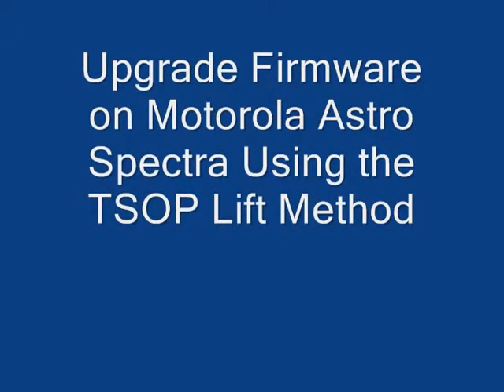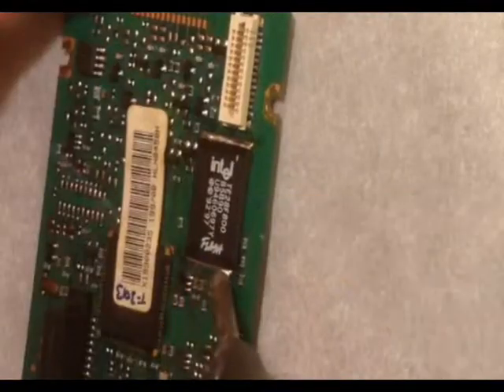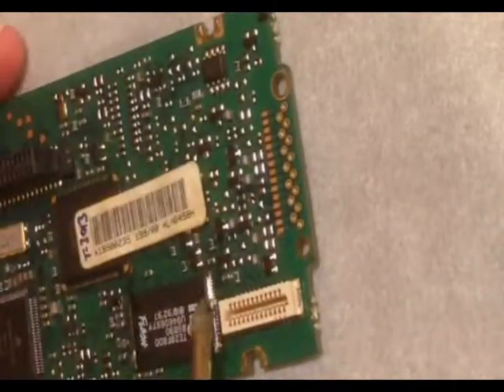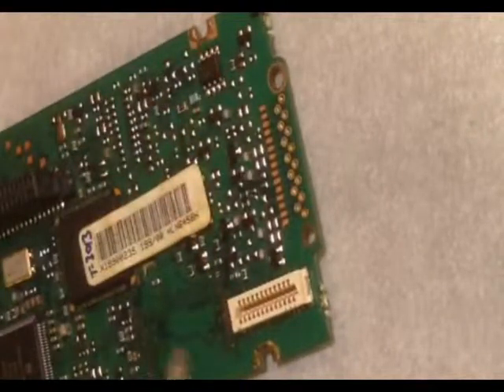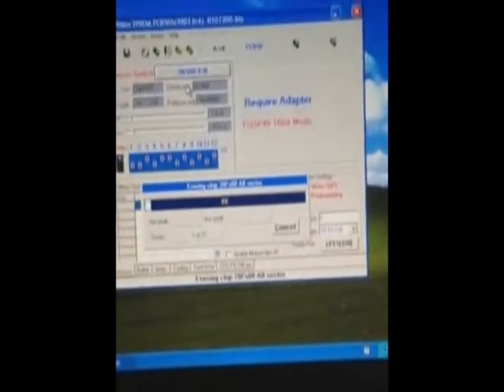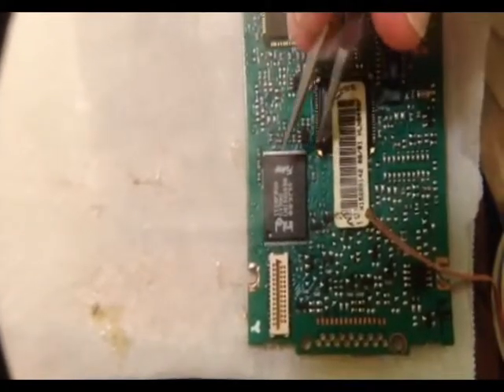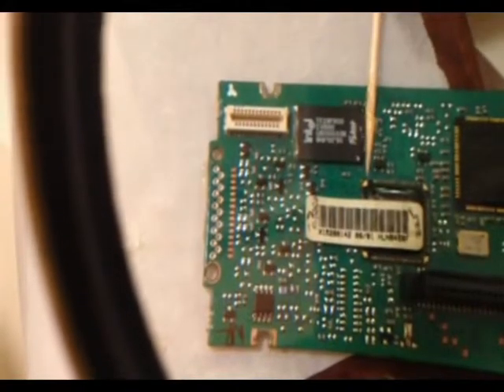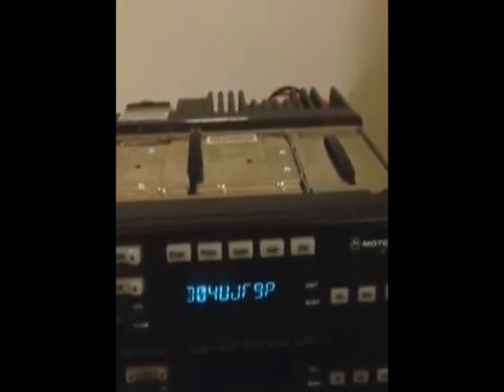astrospectra 0001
How to upgrade the firmware on a Motorola Astro Spectra by removing the Flash chip and reflashing it using a binary programmer.

Sorry for the poor quality of the video, this is my first attempt.